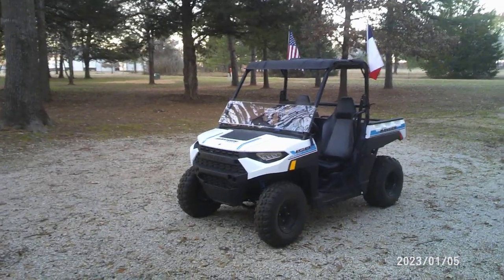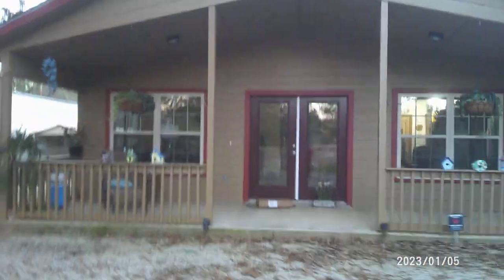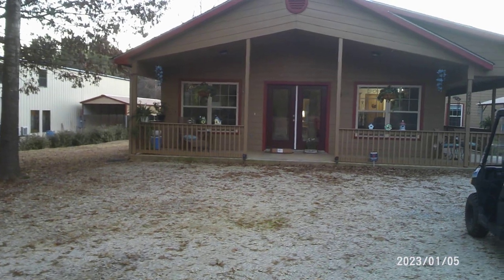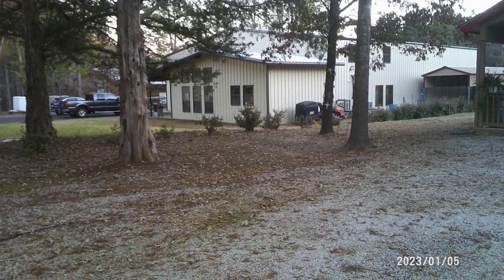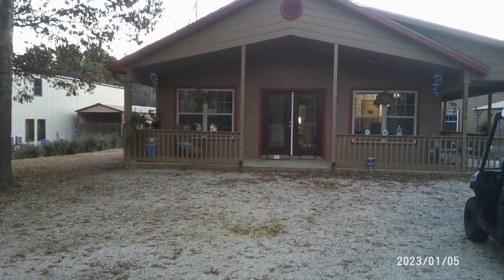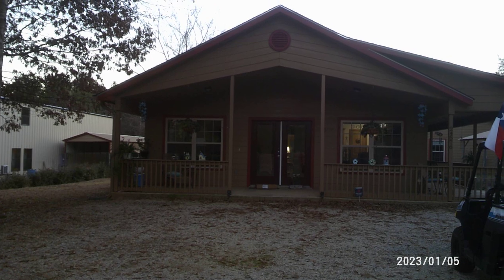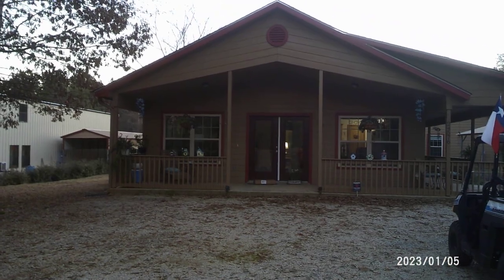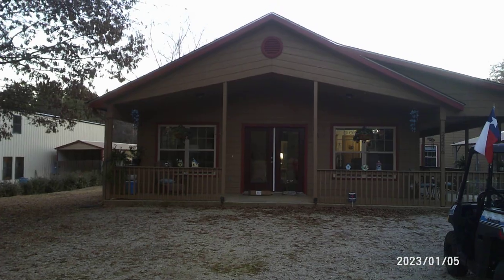Day 1: At Little Sandy's (Numtum 5) Birth Place In Aero Estates (1st Of December Special)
Little Sandy's first Christmas.